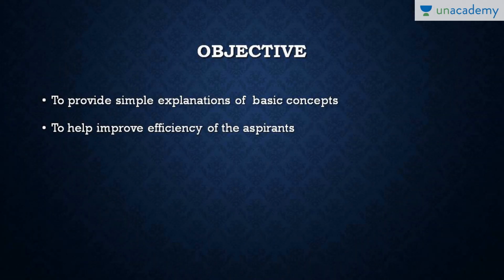IC Engines Basics Part 7: Overview Of The Course Understanding the Basics of IC Engine